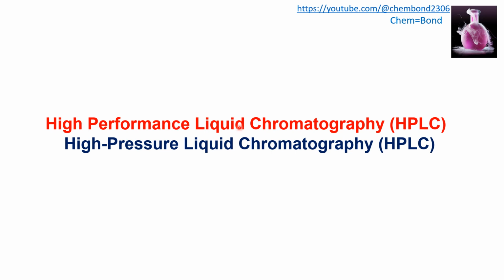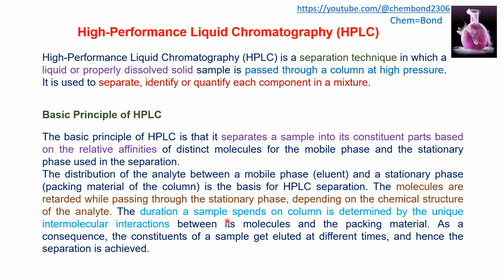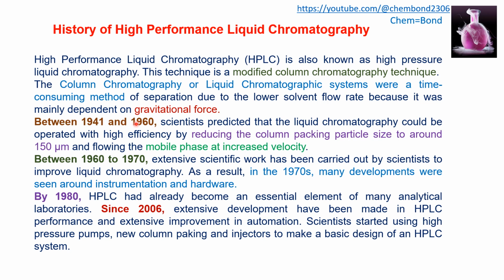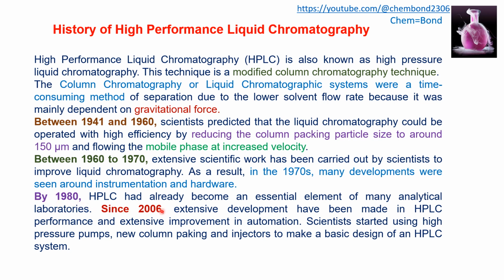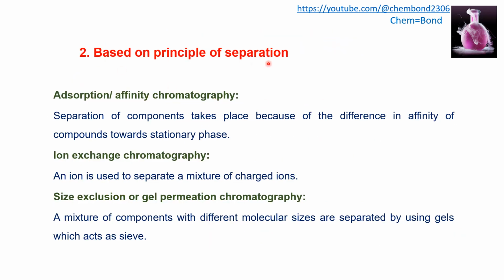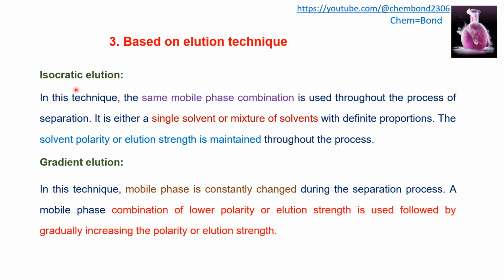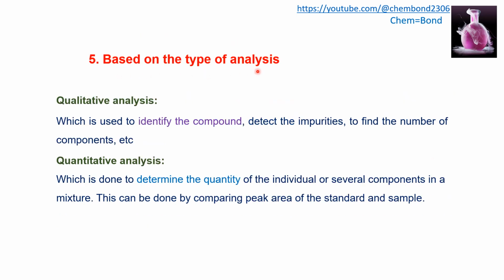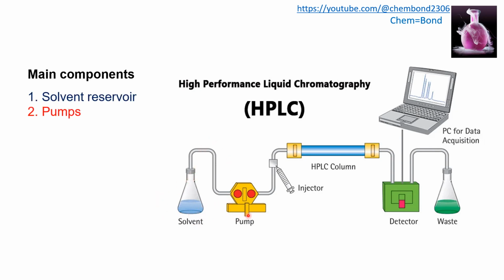HPLC (introduction, history, types, instrumentation)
HPLC, history of HPLC, classification of HPLC, normal phase, reverse phase. isocratic and gradient elution, preparative and analytical HPLC, instrumentation of HPLC